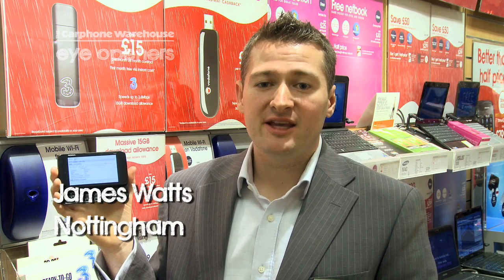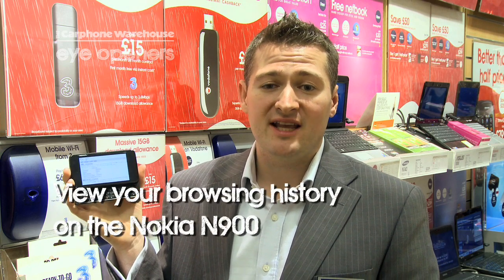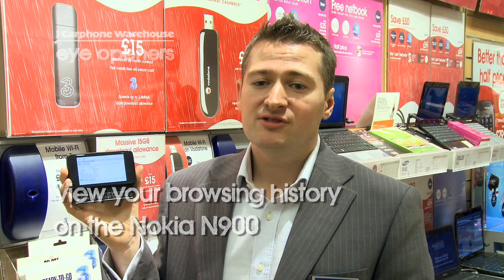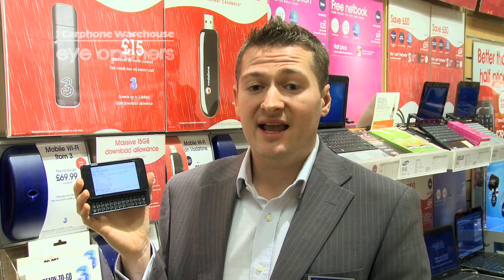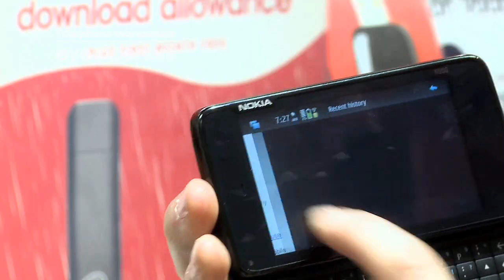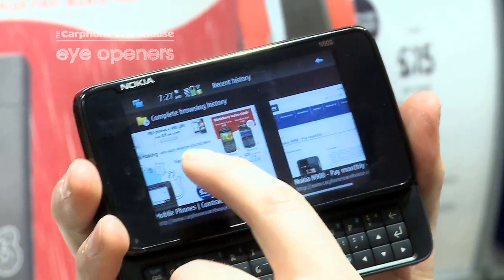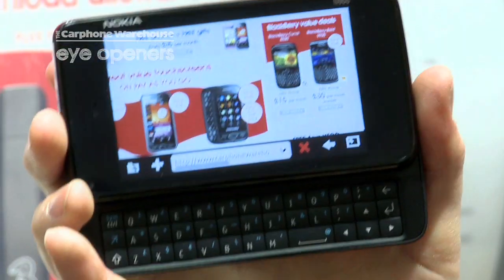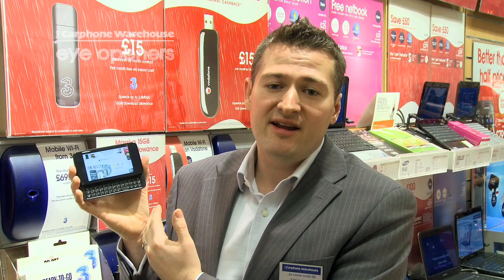Nokia N900: How to quickly view your browsing history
By James Watts
Quickly view your browsing history and skip to any page on the Nokia N900